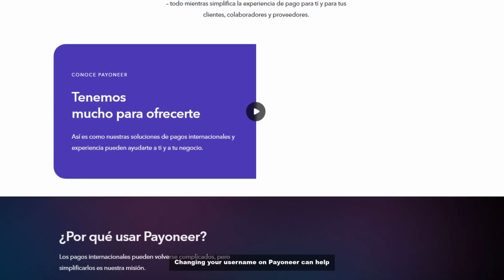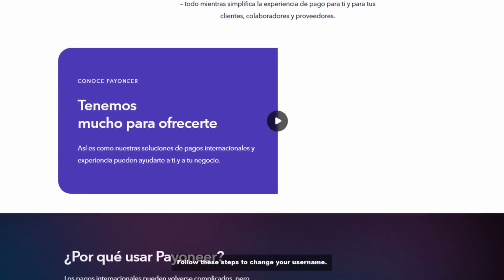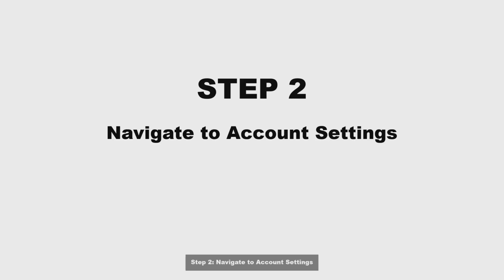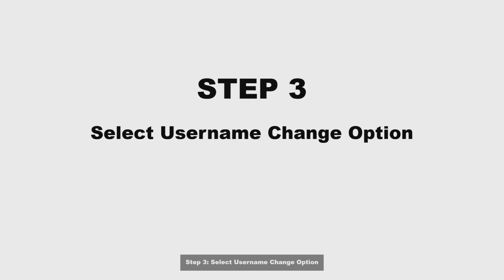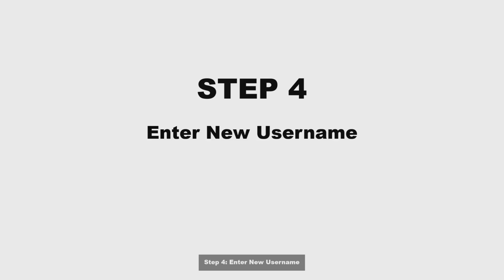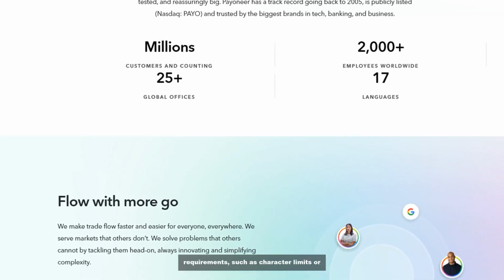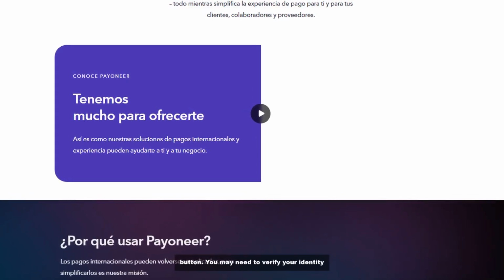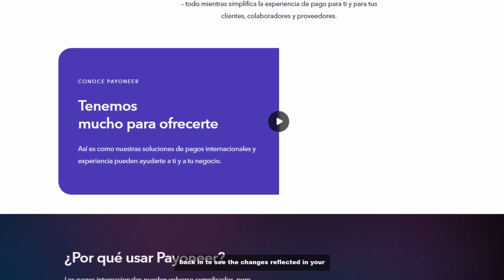How To Change Username On Payoneer 2025 (2026)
In this video, we'll guide you through the process of changing your username on Payoneer in 2025. If you're looking for easy steps to update your account information, you've come to the right place.